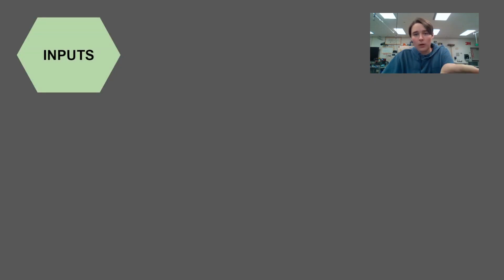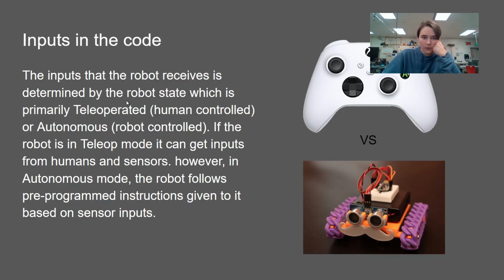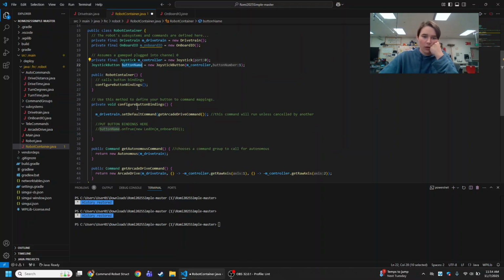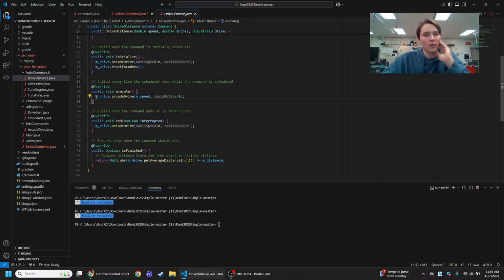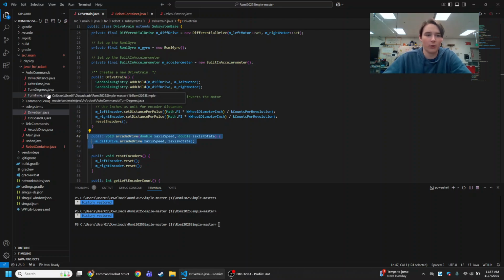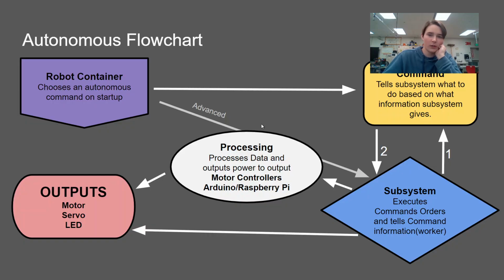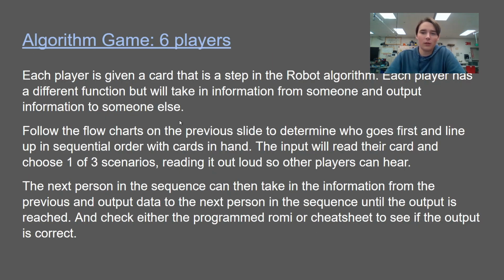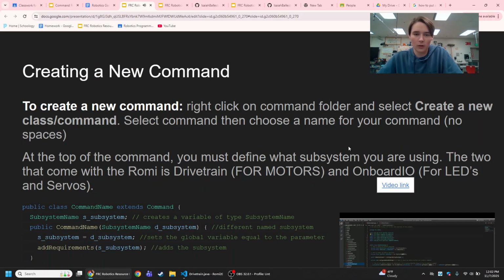Command Based Programming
Watch this after lesson 2 to reinforce how the command robot structure works. Then take the quiz in our Google Classroom to make sure you understand before you continue.